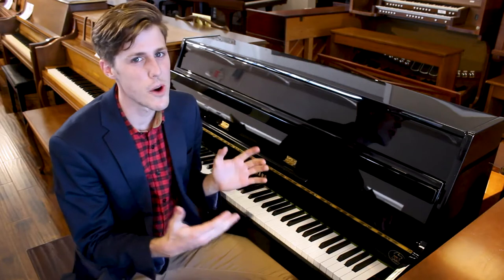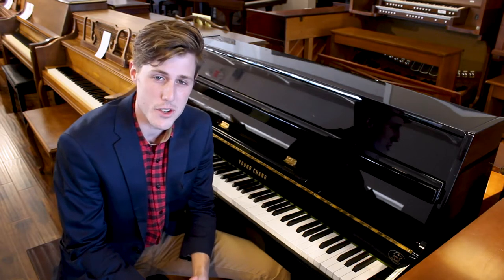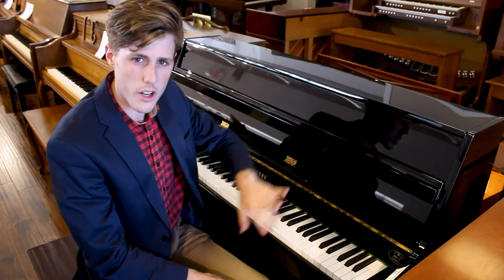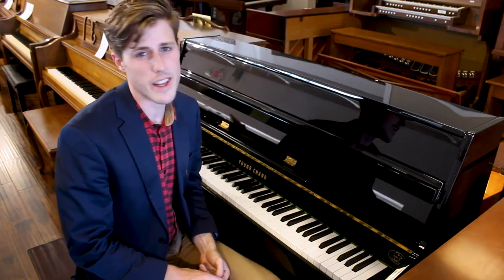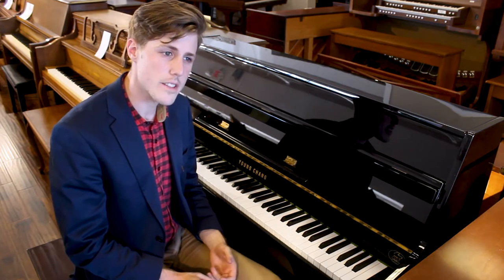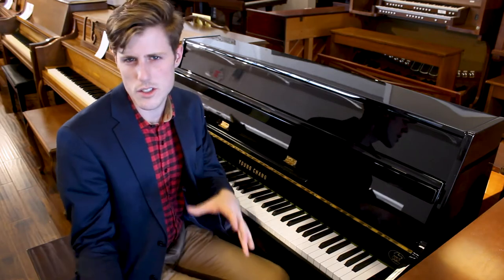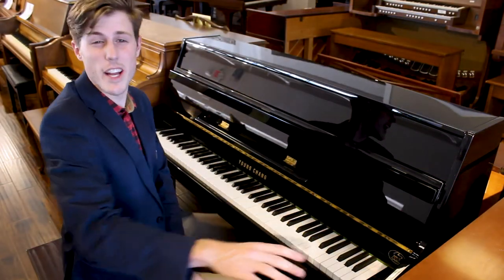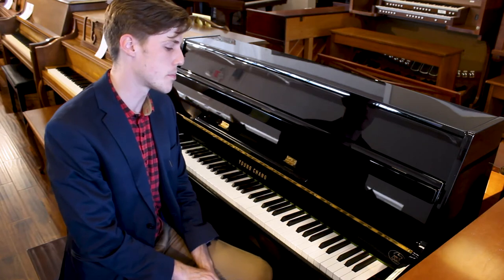Young Chang Upright Pre-owned with Polished Ebony Finish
One of our many beautiful pre-owned pianos located at Amro Music in Memphis, TN.